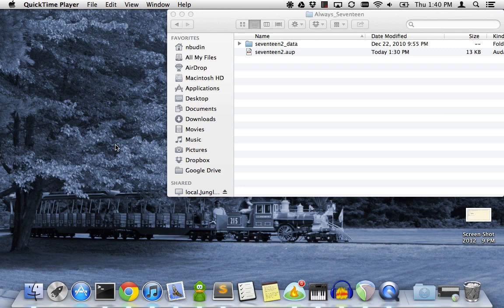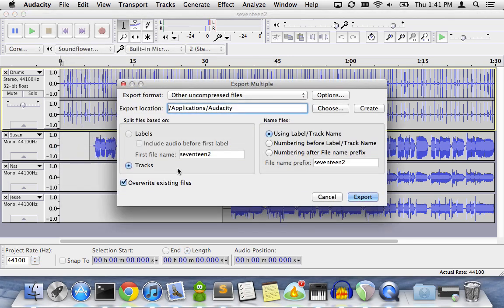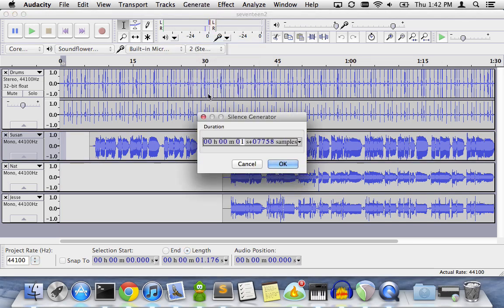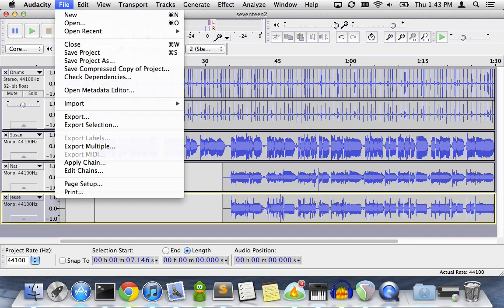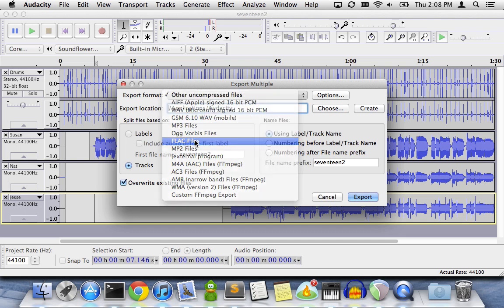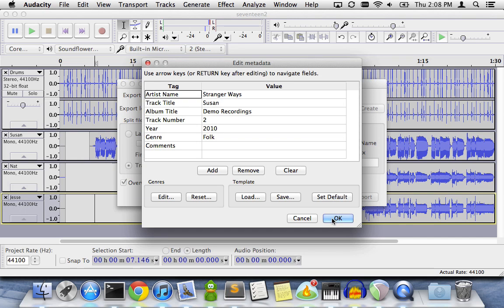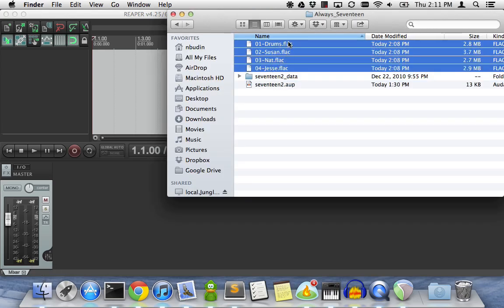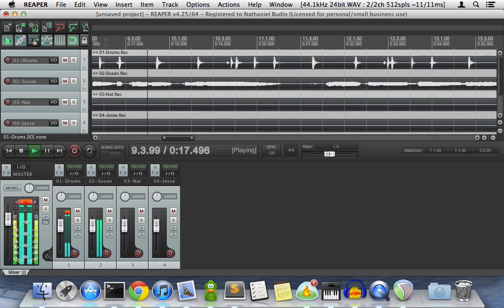Converting Audacity projects to Reaper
In this video, I use a Stranger Ways song to explain how to export Audacity audio projects for editing in Reaper.  The technique I'm using should also work for converting Audacity projects for use in other digital audio workstations such as ProTools or Logic Audio.